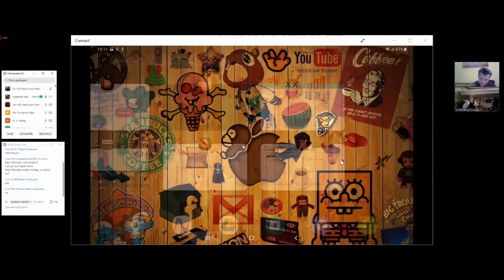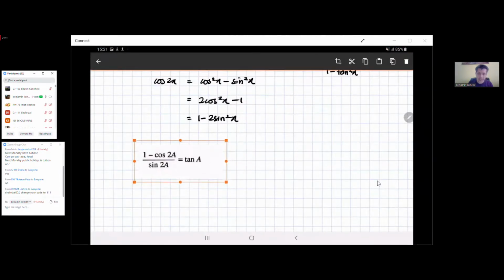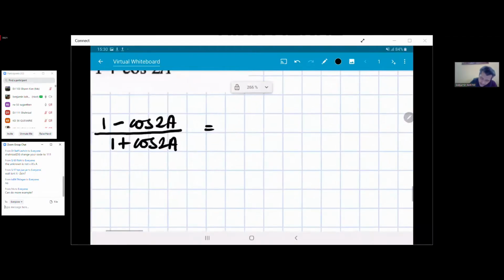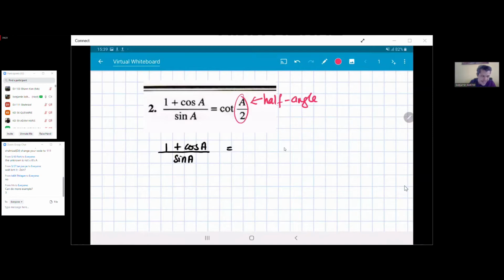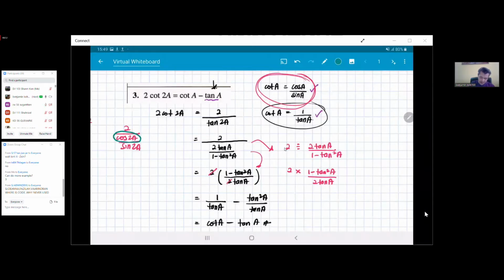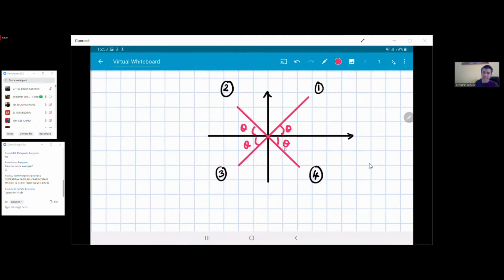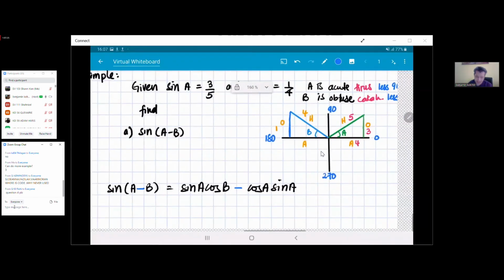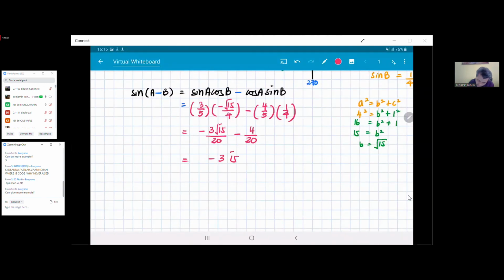Add Math Tuition 04 05 2020